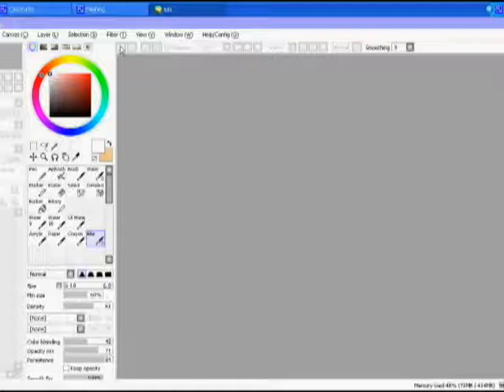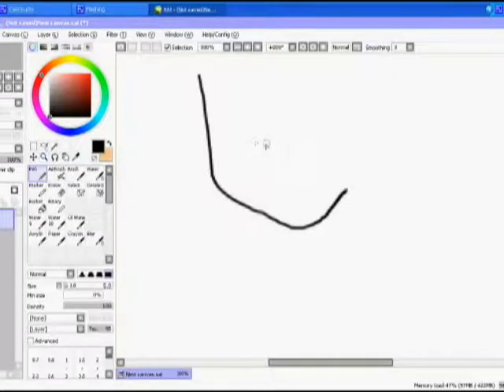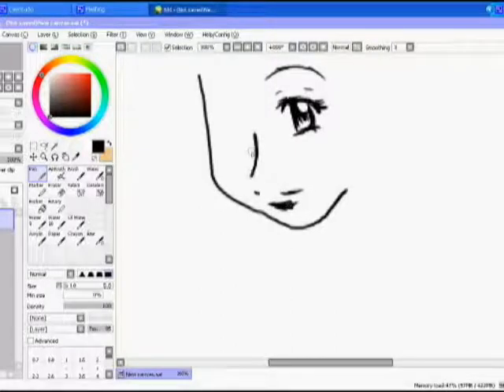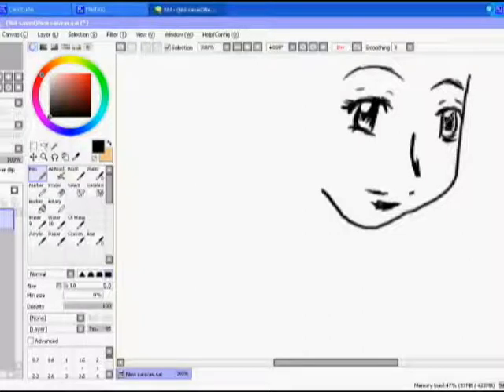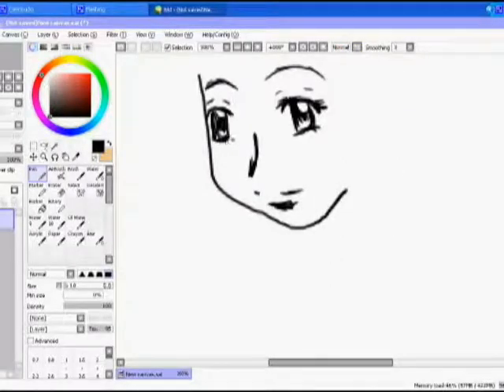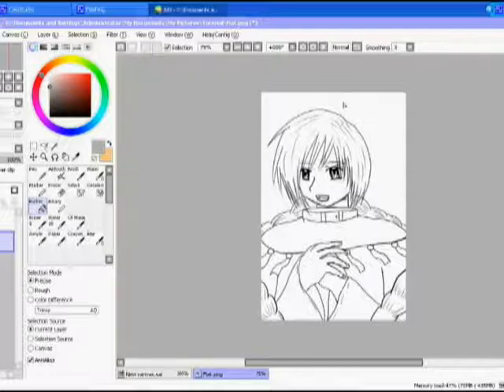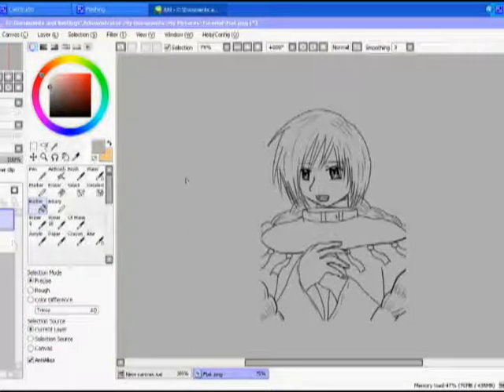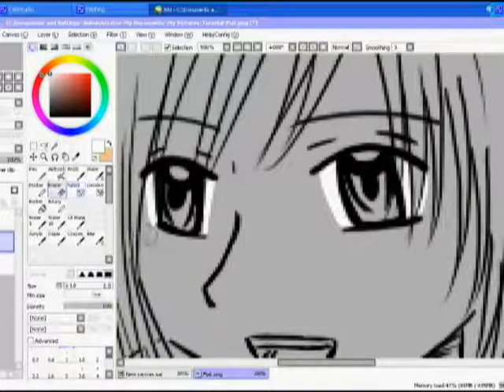Eye tutorial part 1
My mic DOES NOT WORK for these sort of things @___@;

This is the first half of my eye tutorial which explains the do's and dont's of working with eyes.

PLEASE NOTE: I try to make most of my tutorial for beginners, so if you find it very basic, it's simply because I'm trying to help everyone out, not just people who have done coloring on the computer for awhile. That begin said, I'm teaching the things that it took me awhile to figure out.